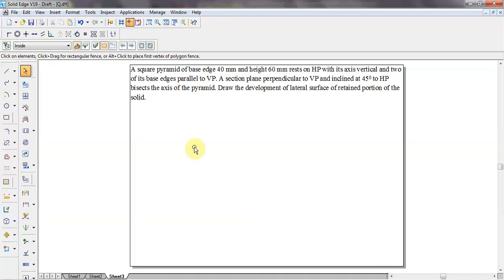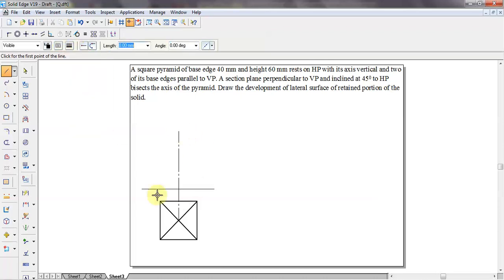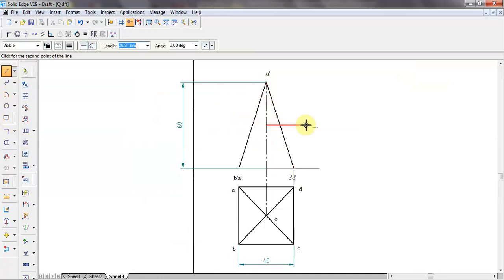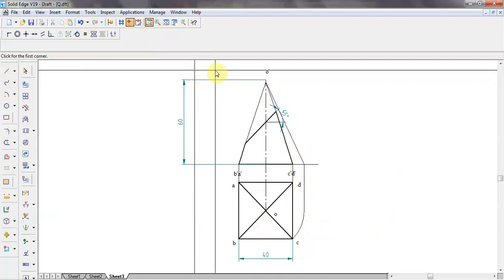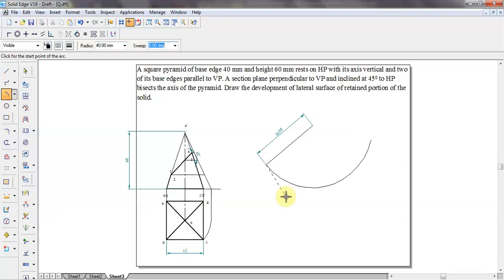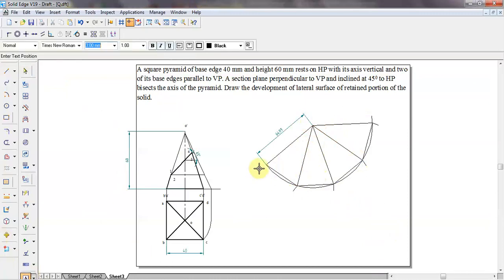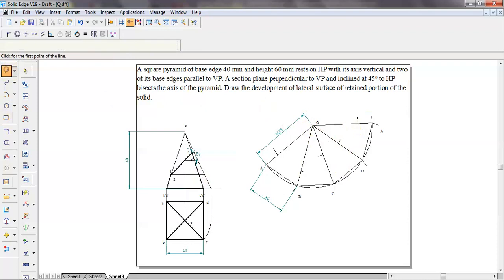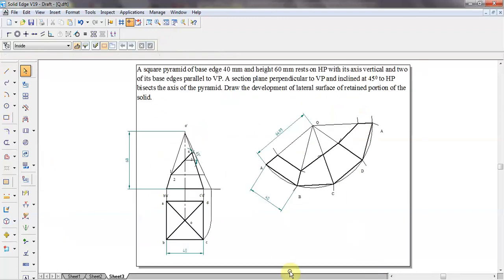Development of square pyramid